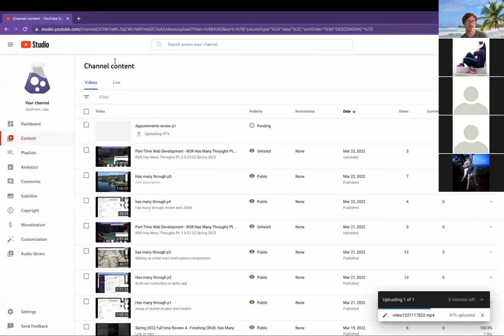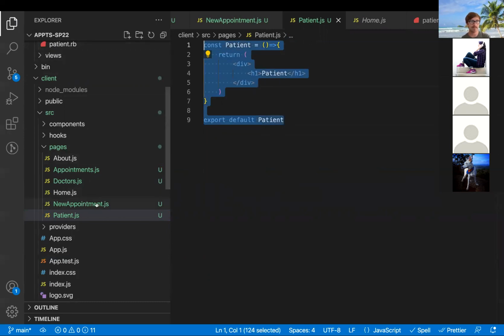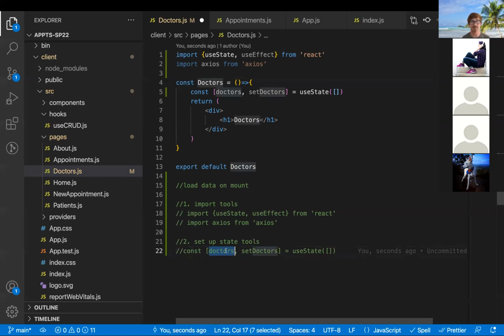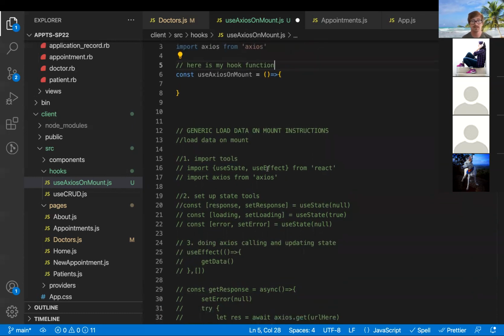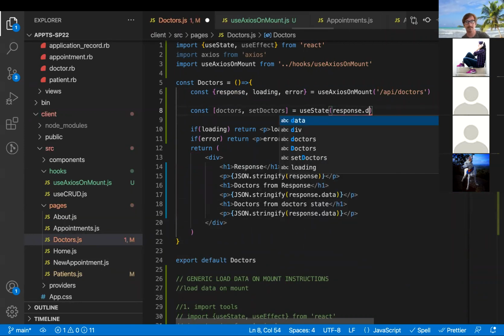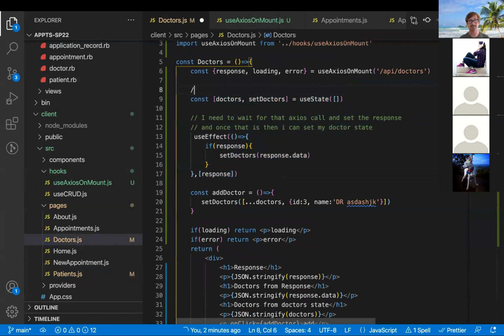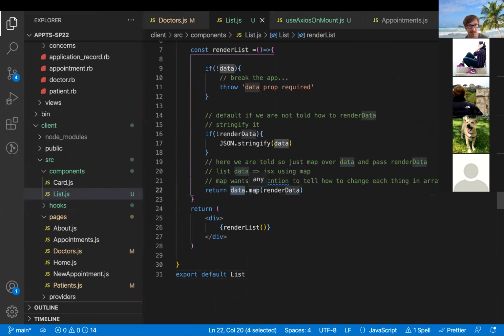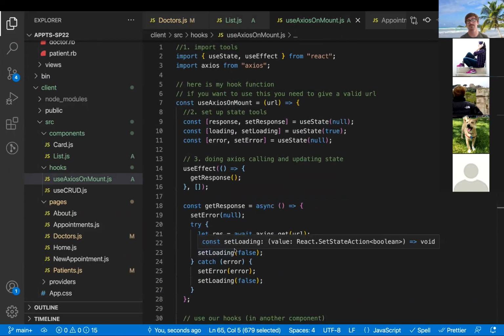Appointments review p2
useAxiosOnMount and List components